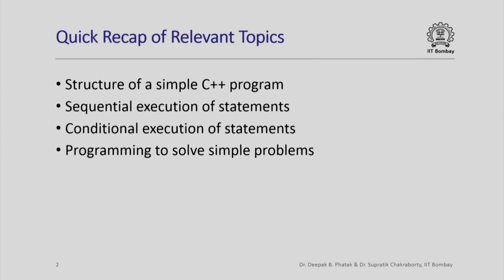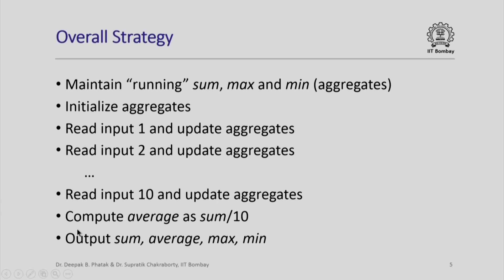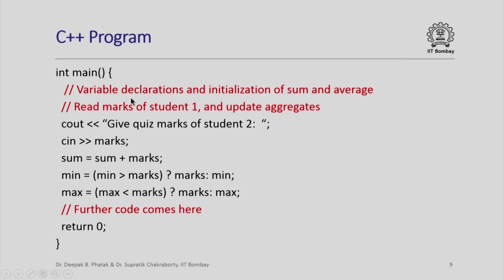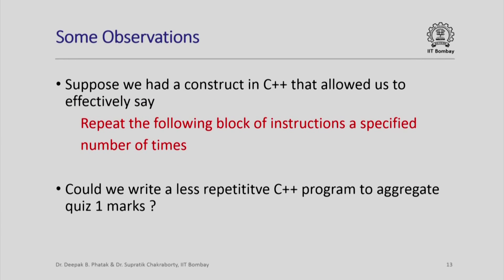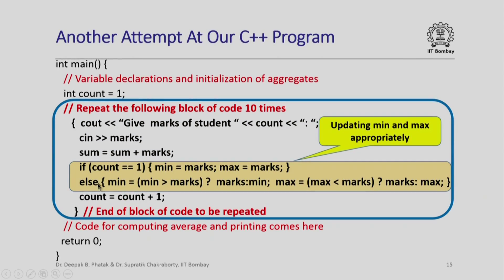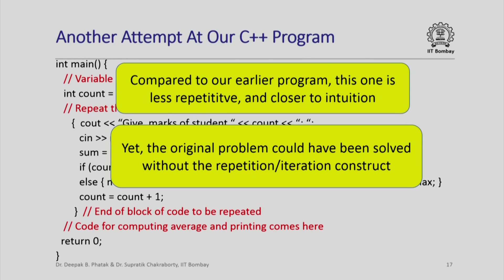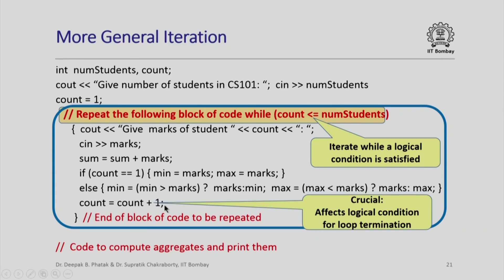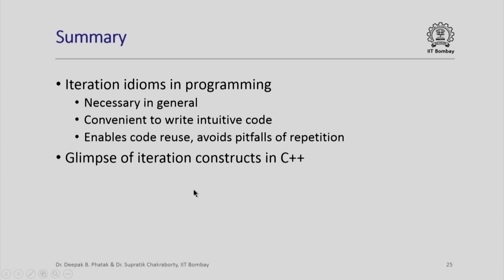IITCS1012014-V009500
CS101x_S413_Iteration_Idioms_Motivation_IIT_Bombay.mp4